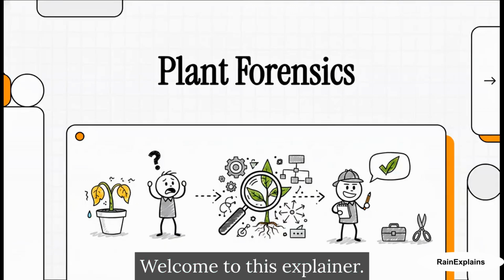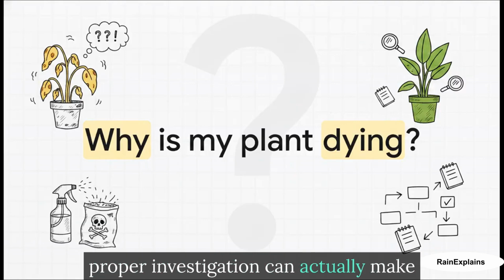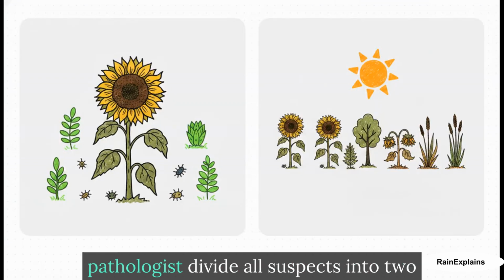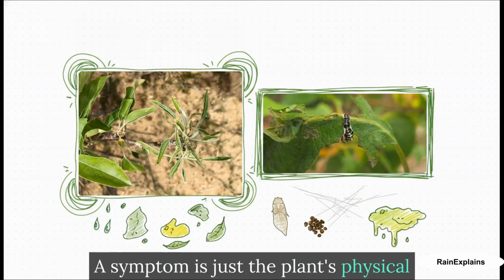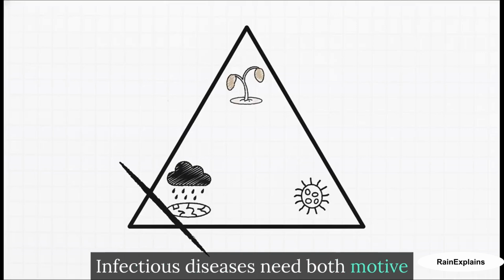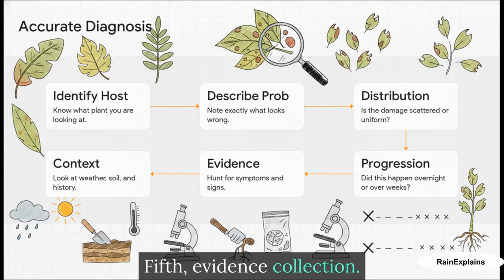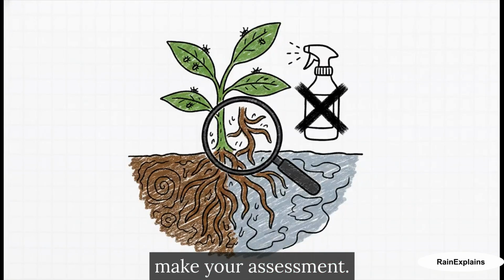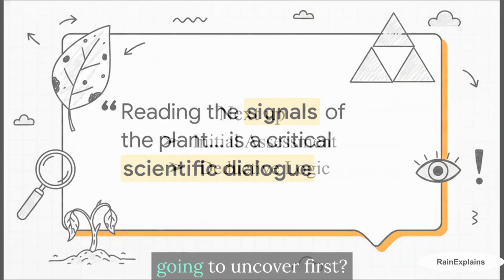Plant Forensics (Diagnostic Process)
Why is your plant dying? Instead of guessing, learn how to diagnose plant problems like a forensic investigator. This explainer walks you through the professional diagnostic process used by horticulturists, teaching you how to identify the difference between biotic (living) and abiotic (environmental) causes of plant decline, recognize symptoms versus signs, and gather the evidence needed to find the true cause of unhealthy plants.

You'll also discover the Disease Triangle, the importance of host identification, and the step-by-step process for accurate plant diagnosis before treatment. Whether you grow houseplants, vegetables, flowers, or landscape plants, this guide will help you avoid common mistakes, reduce unnecessary pesticide use, and make informed decisions that lead to healthier, more resilient plants and gardens.